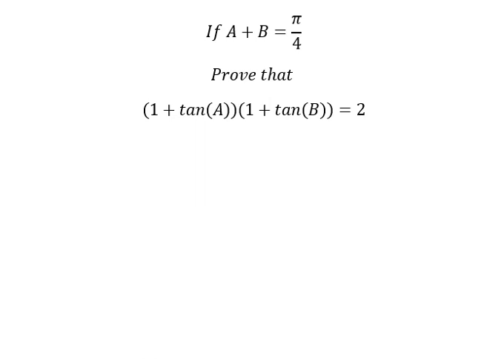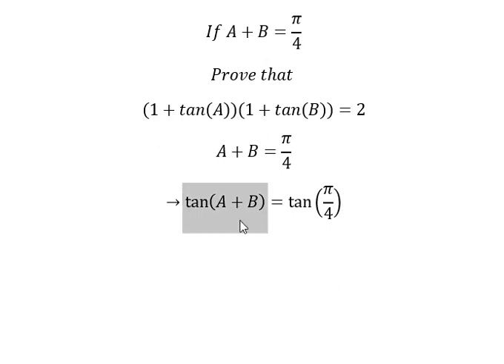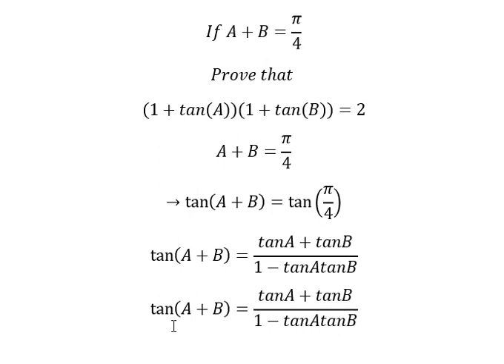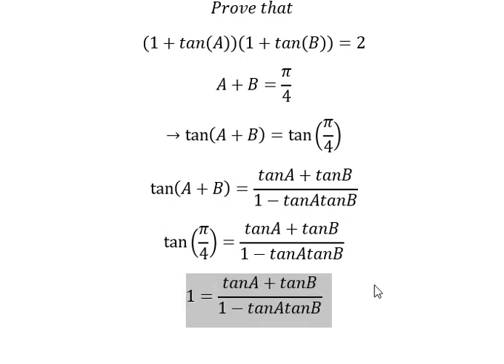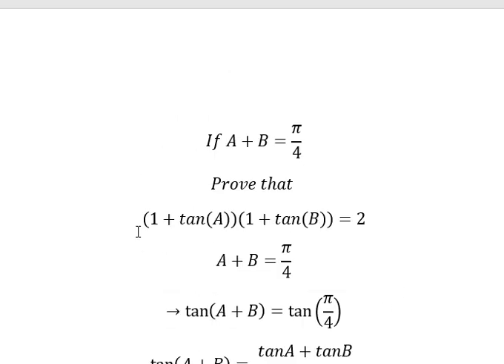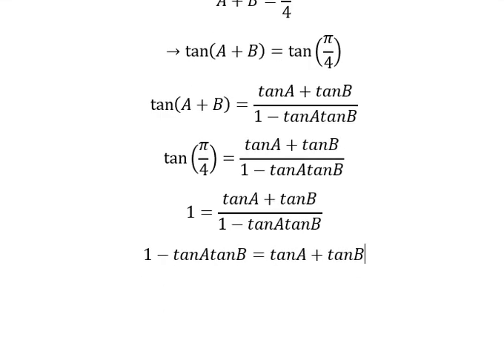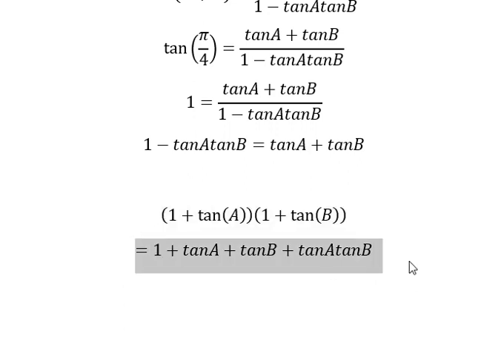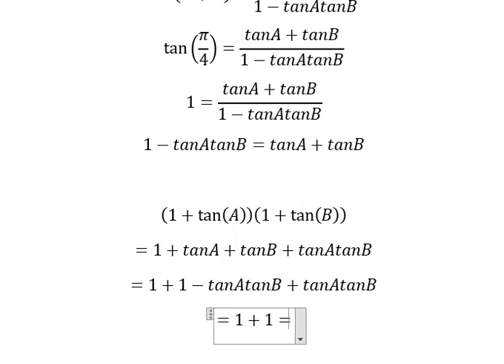Trigonometry Help: If A+B=π/4Prove that (1+tan(A))(1+tan(B))=2 - Techniques - SOLVED!!!